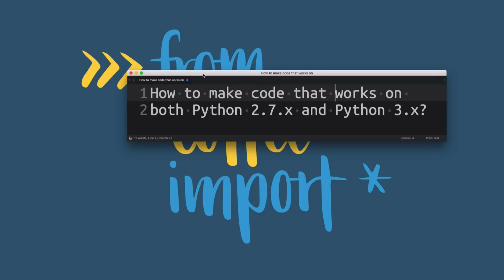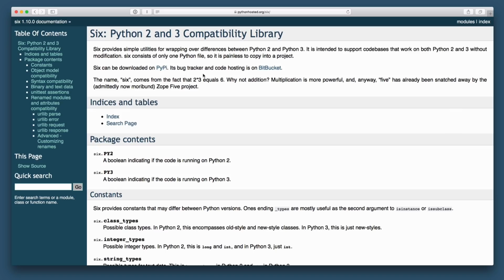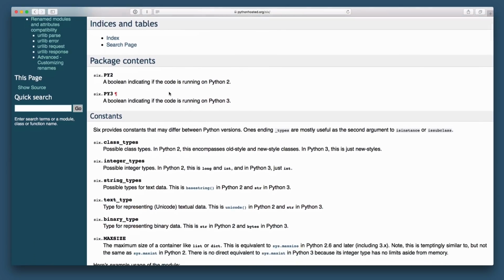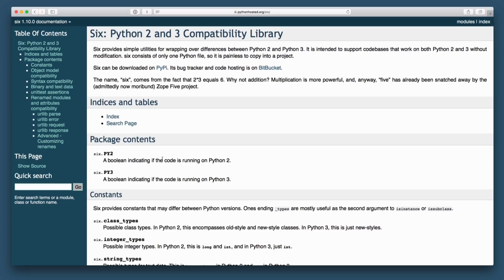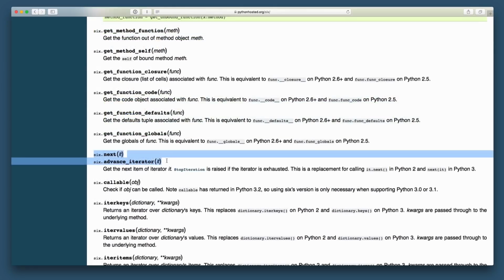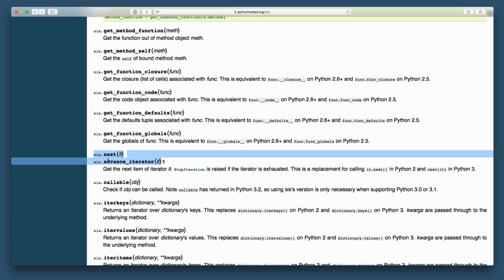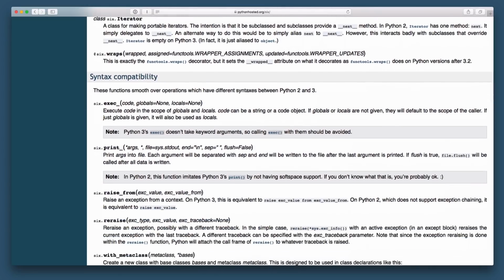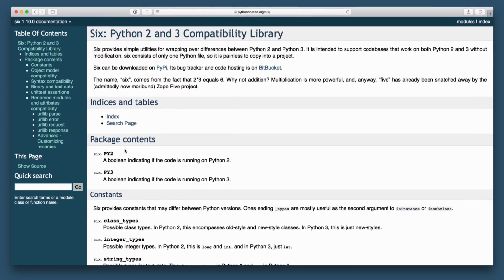How to write code that works on both Python 2 and Python 3?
► New features available in Python 3 that let you write better code

We'll discuss backwards compatibility in the Python world and the "six" module you can use to write code that works on Python 2 and Python 3 unmodified. Hopefully this will make the age-old "Python 2 vs Python 3" decision a little easier for you.